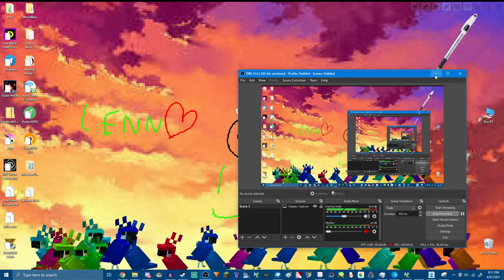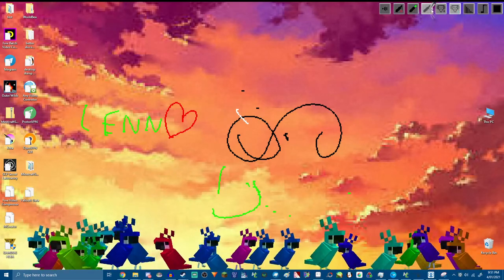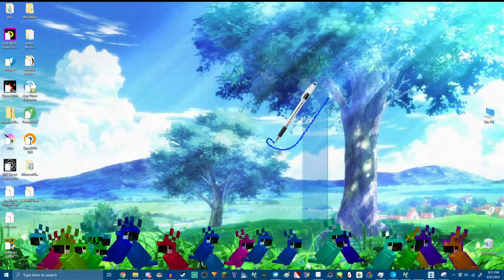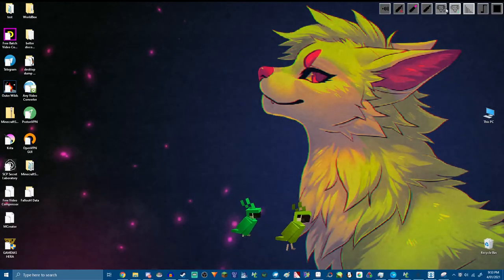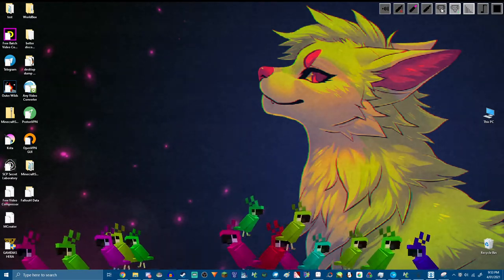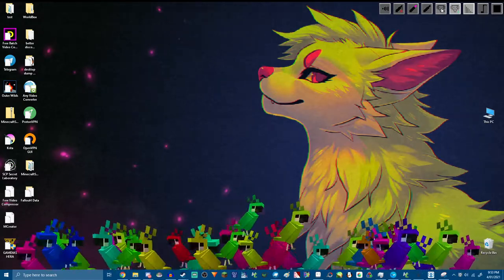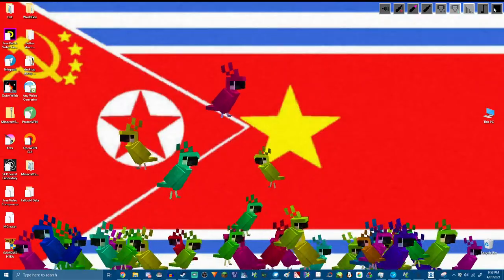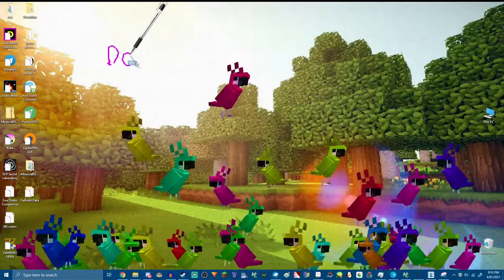i did a thing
woooooweeeee,
i made something